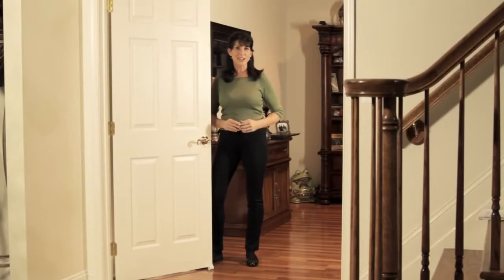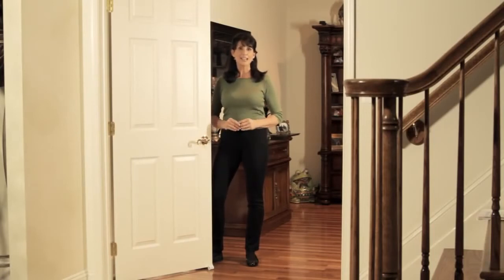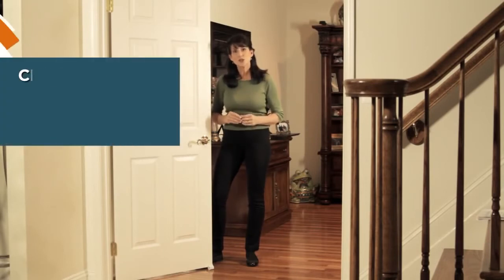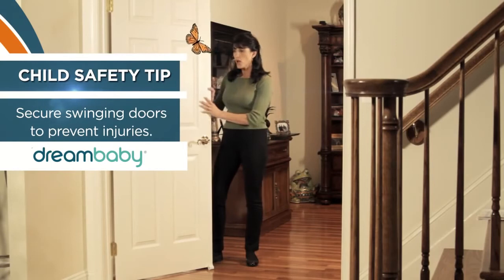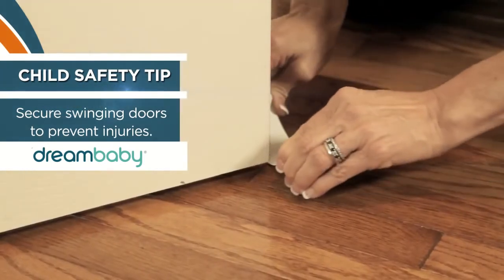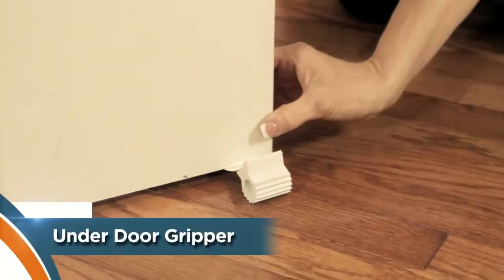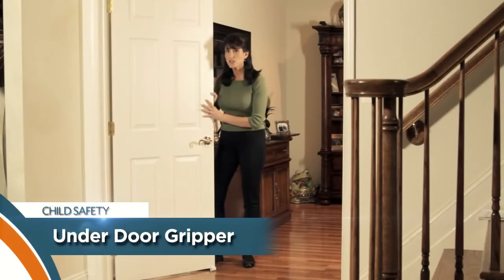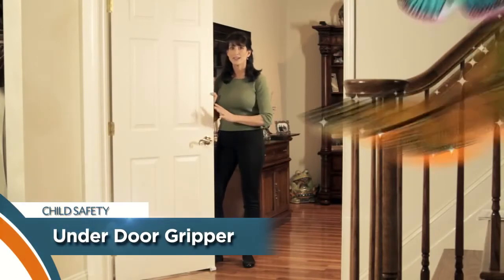ασφάλεια για κάτω από την πόρτα , για να μην κλείσει ερμητικά με τον αέρα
Κάντε τον χώρο του σπιτιού σας απόλυτα ασφαλή για να μεγαλώσουν τα παιδιά σας !!! Δείτε όλα τα είδη ασφαλειών στο babydream.gr , πατήστε εδώ